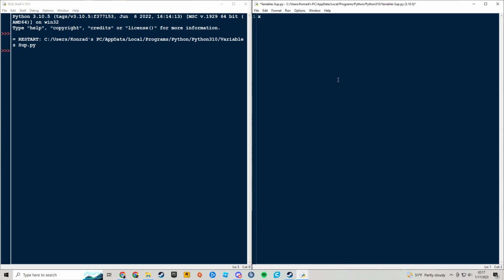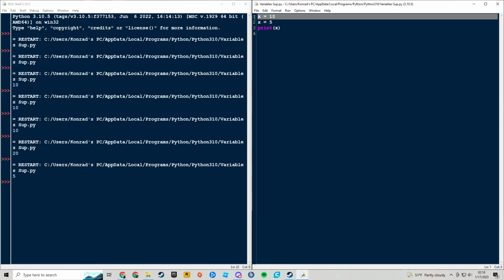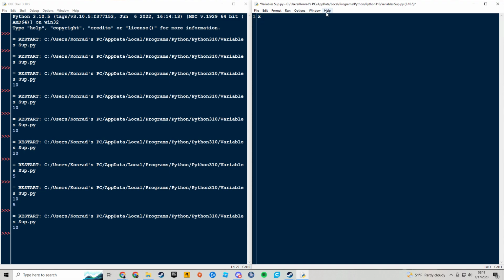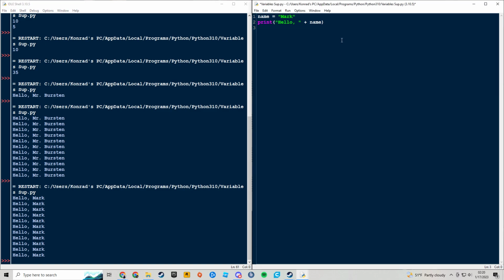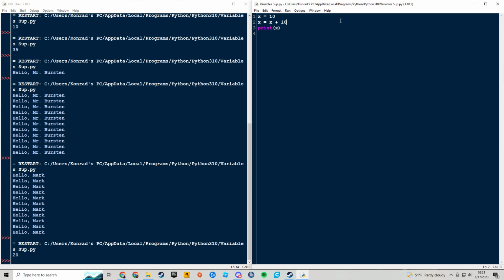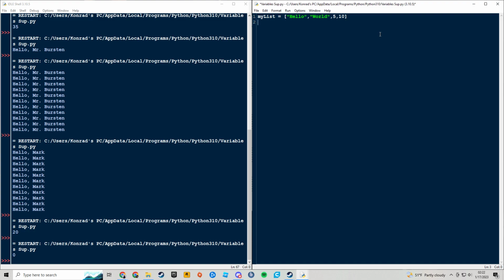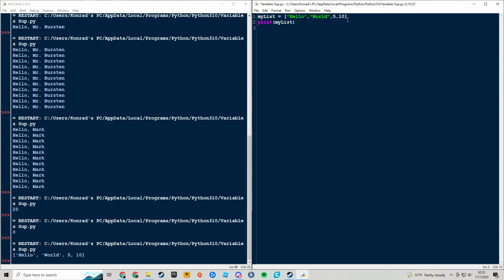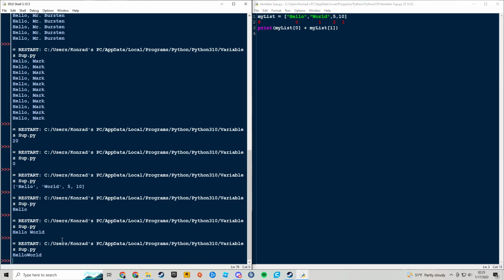Lesson 04 and 05 Supplemental Help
Mr. Bursten, Spring 2023